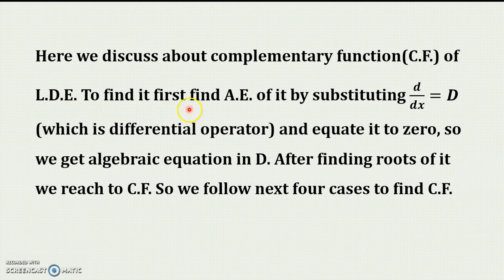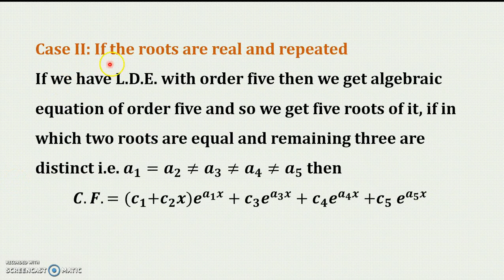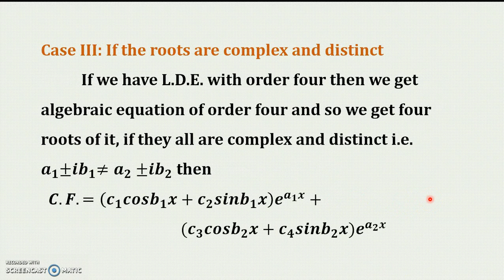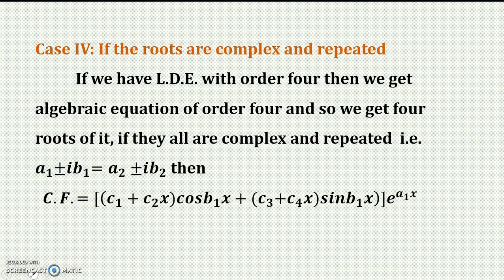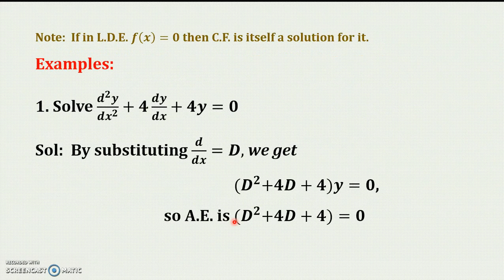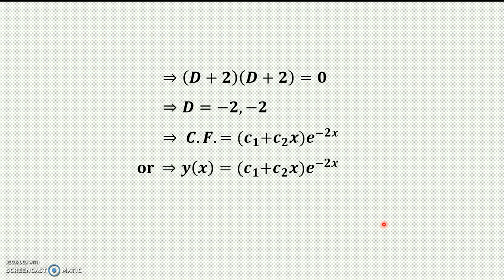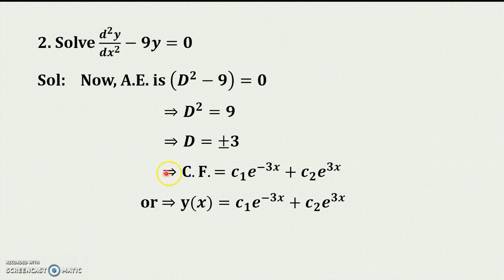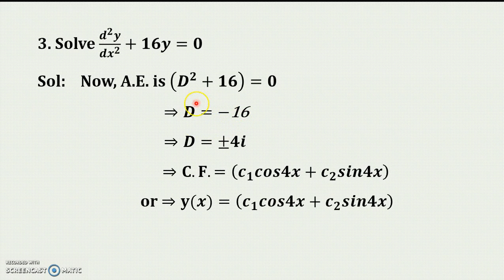L D E part 2